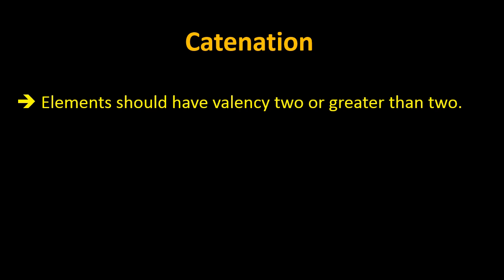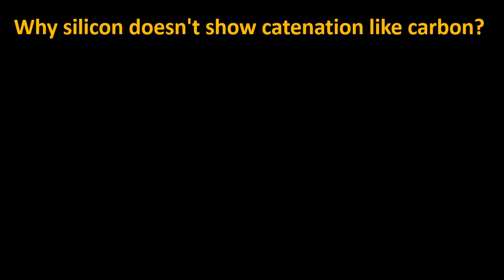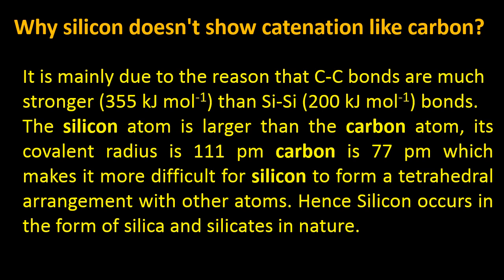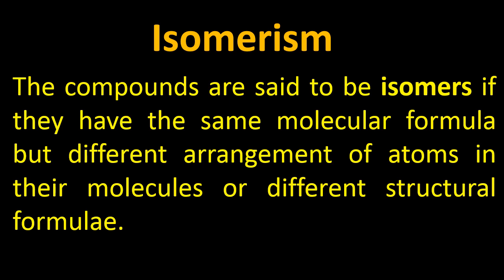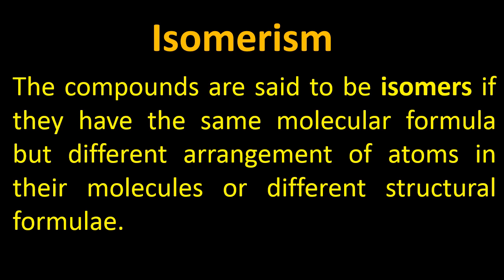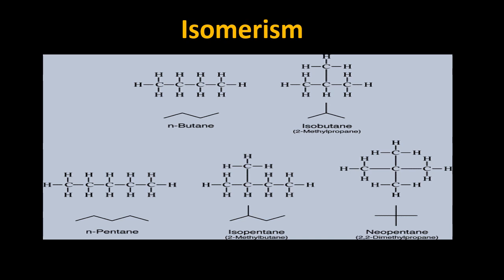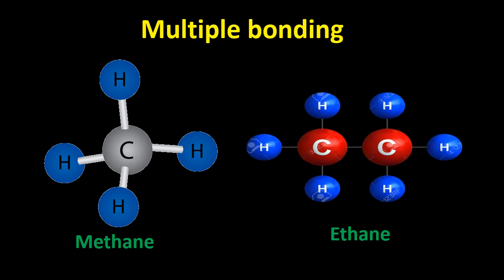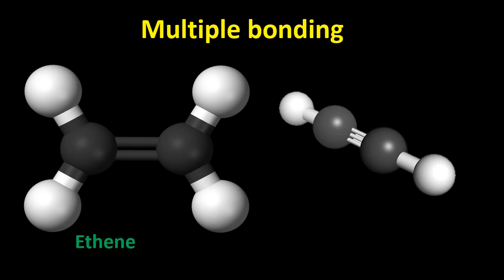Diversity and Magnitude of organic compounds| Catenation | Isomerism | Multiple Bonding|Science Tree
This topic covers the 10th Class Chapter 11 (Organic Chemistry) includes:
1. Diversity and Magnitude of Organic Compounds
2. 118 Discovered Elements
3. Catenation
4. Basic Conditions for Catenation
5. Why Silicon doesn’t show catenation?
6. Why Carbon show catenation?
7. Isomerism
8. How isomerism affect the diversity of Organic Compounds?
9. Strength of Covalent bond of Carbon
10. Multiple Bonding
11. Examples of Multiple Bonding